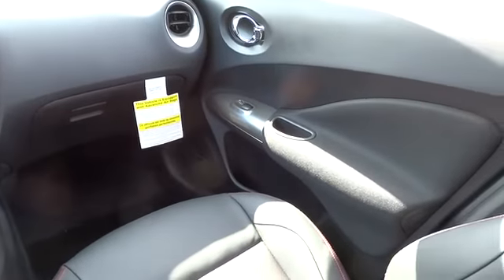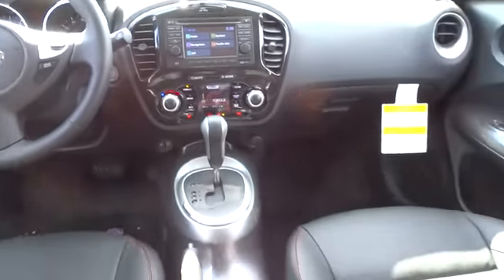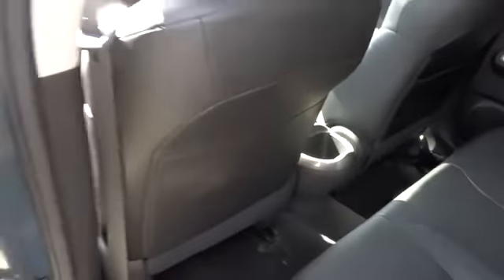2014 Nissan Juke Melrose Park, Niles, Chicago, Schaumburg, Libertyville IL 20009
2014 Nissan Juke SL - Stock#: 20009 - VIN#: JN8AF5MV5ET362972

Star Nissan
5757 W Touhy Ave

2014NissanJukeSL1.6L 4 cylsCVT (Continuously Variable)Graphite BlueBlack It has great optional equipment such as: Rear Roof Spoiler Carpeted Floormats & Cargo Mat (L93) Splash Guards...Standard features include: Leather seats Navigation system - With voice activation Bluetooth Remote power door locks Power windows with 1 one-touch Sunroof - Express open/close glass Heated drivers seat CVT Transmission 4-wheel ABS brakes Compressor - Intercooled turbo Air conditioning with climate control Cruise control Audio controls on steering wheel Traction control - ABS and driveline Heated passenger seat Power mirrors Tilt steering wheel Head airbags - Curtain 1st and 2nd row Passenger Airbag 1.6 liter inline 4 cylinder DOHC engine 188 hp horsepower 4 Doors All-wheel drive Fuel economy EPA highway (mpg): 30 and EPA city (mpg): 25...Safety Features Include: ABS Traction control Curtain airbags Passenger Airbag...This SUV is nicely equipped with features such as: Leather seats Navigation Bluetooth Power locks Power windows...